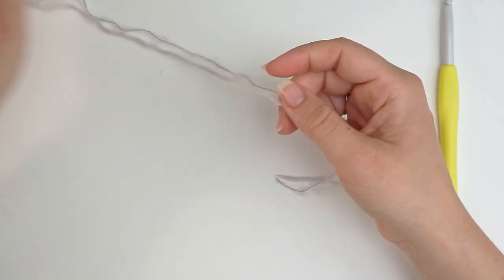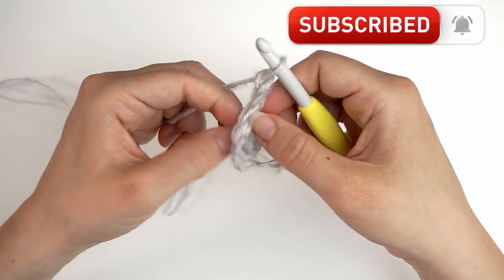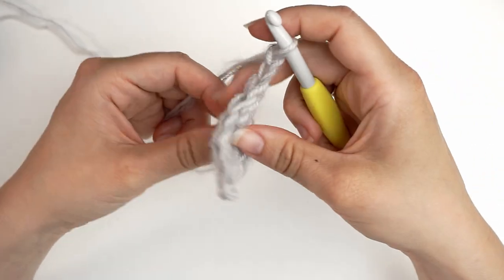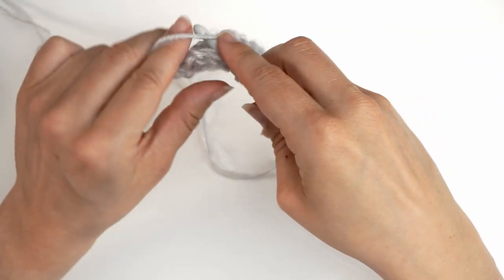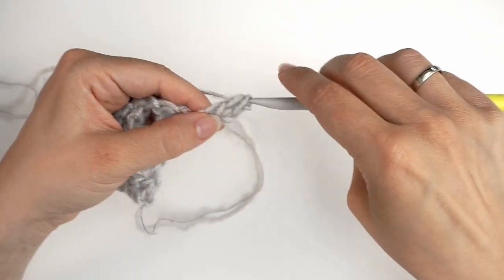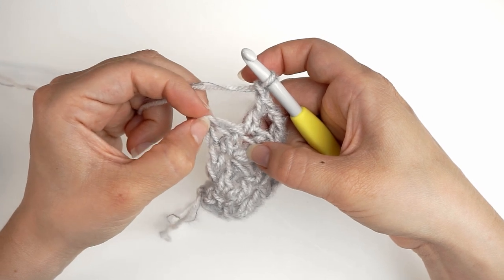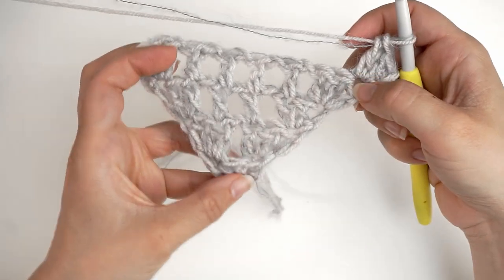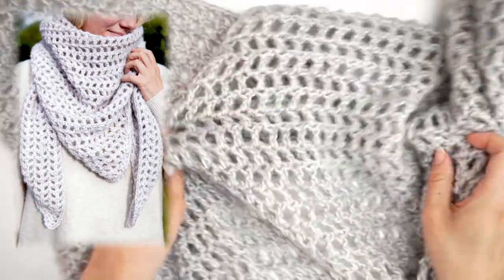Crochet SHAWL Wizardry: World's Fastest Shawl?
Hey everyone! Ready to whip up the most fabulous, fastest, and sassiest crochet shawl in town? Buckle up, because, in this mind-blowing tutorial, I'm revealing the secrets to creating the world's quickest crochet shawl—perfect for beginners who want to conquer crochet like a boss!

No more boring and tedious projects. With my edgy and clever techniques, you'll crochet your way to shawl stardom in no time! 🧶✨
I've cracked the code to keep things super simple without sacrificing style. This shawl will have you strutting confidently, turning heads, and showing off your crochet mojo everywhere you go!

But wait, there's more! Not only will you impress your friends with your mad crochet skills, but you'll also be wrapped in a warm and cozy embrace of awesomeness. Say goodbye to chilly days with this fabulous shawl of power and comfort.

Beginner or not, this tutorial is a crochet game-changer. It's time to unleash your inner crochet rockstar and create a shawl that will leave jaws dropping and fingers itching to recreate your masterpiece!

So, grab your crochet hook and join me on this epic adventure. Get ready to rank on the crochet leaderboard with the world's most relaxed shawl.

Let's crochet to fabulousness and conquer the crochet world, one shawl at a time! 🌟🔥

*Pattern Available on my site*

(ETSY costs more!)

*Materials*
*Crochet Hook 7 mm*
*Tapestry needle*
*A pair of Scissors*

 Once you have your supplies, simply follow the steps in the video to crochet this shawl.

*Chapters*
00:00 Intro
00:39 The Materials
01:11 The Chain
01:41 The Pattern & DC
09:44 The Final Touch

We hope you enjoyed this easy crochet shawl tutorial for beginners.
Give it a try today, and let us know how it goes in the comments below!

Thank you for the support! Thanks for your Watching. If you like this video, Thumbs up 👍 and any quires, so please use the Comment box.